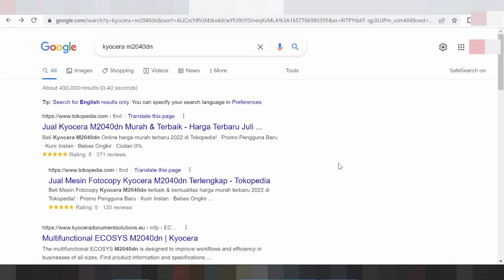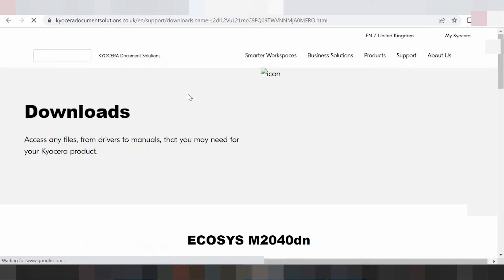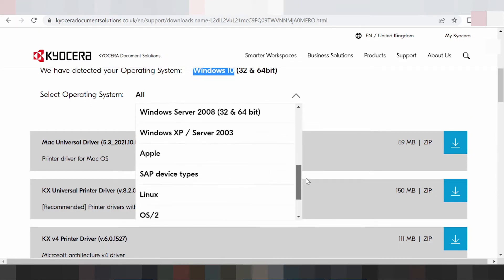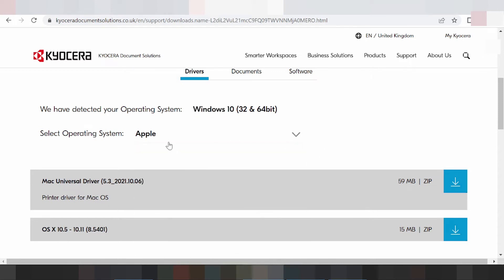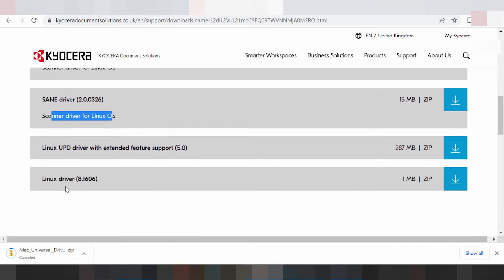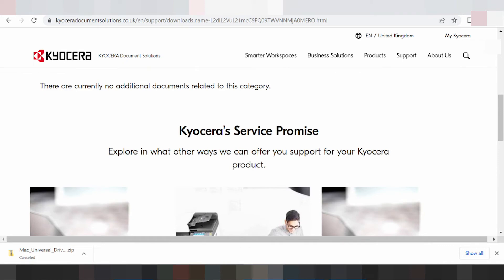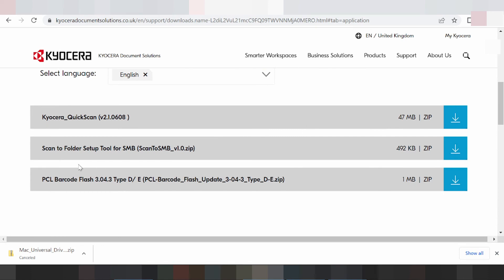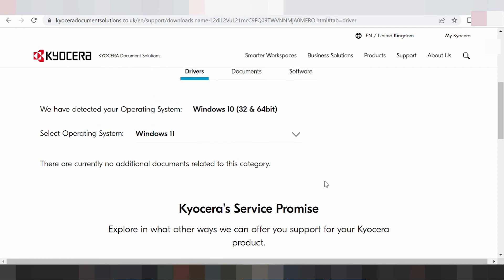kyocera m2040dn Download Windows 11, Windows 10, Mac 12, Mac 11